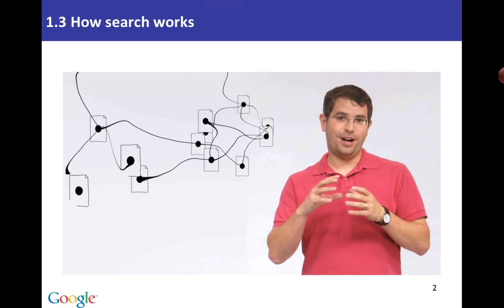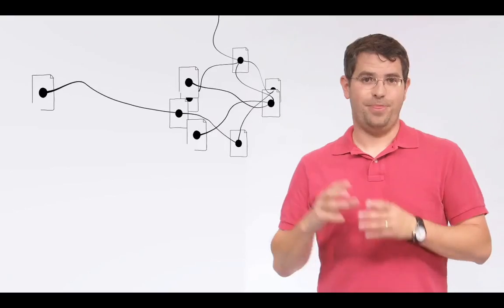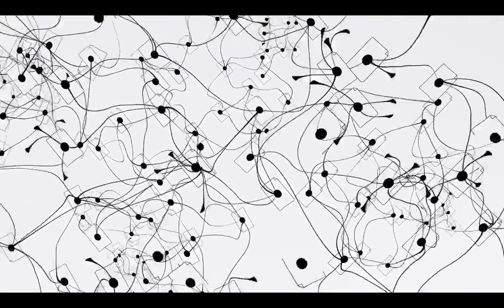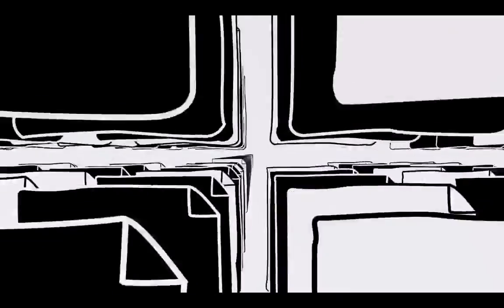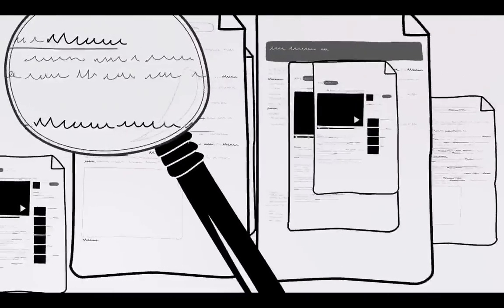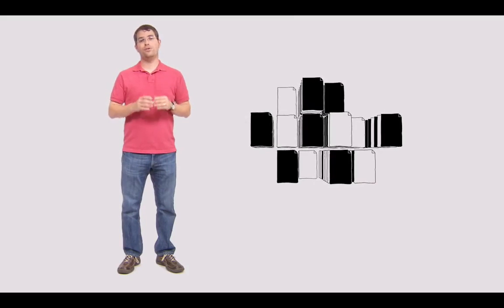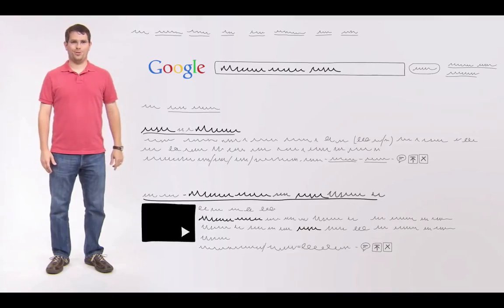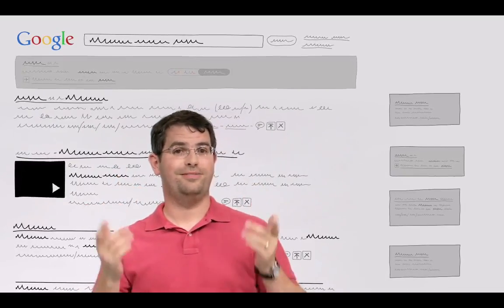lesson 1 3 - How Search Works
Lesson 1.3 for PowerSearchingWithGoogle.com